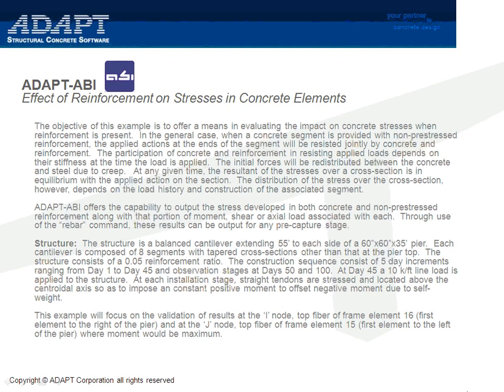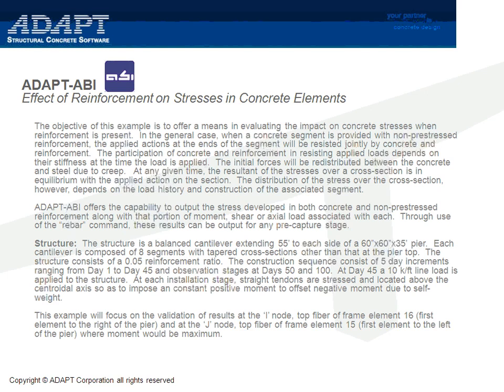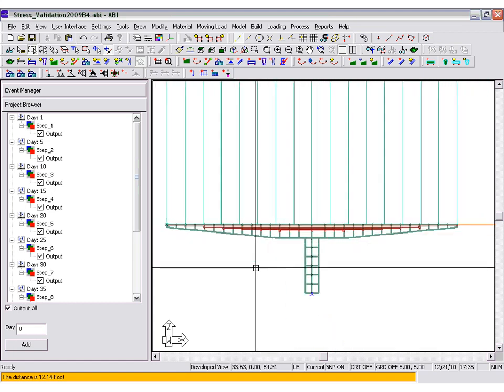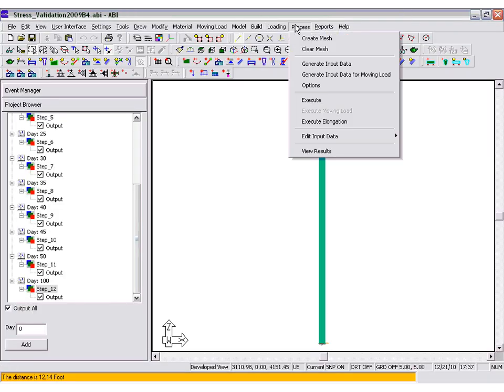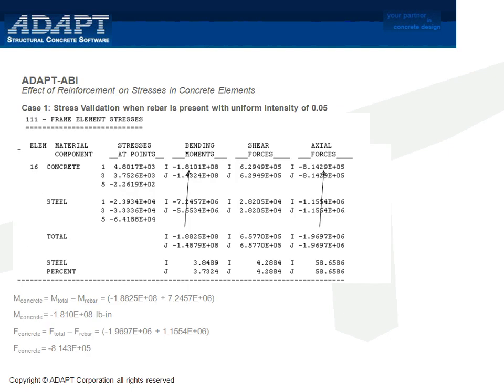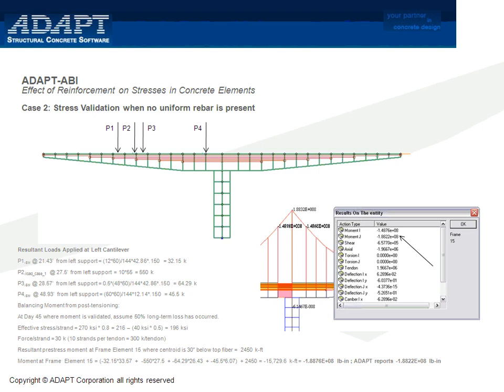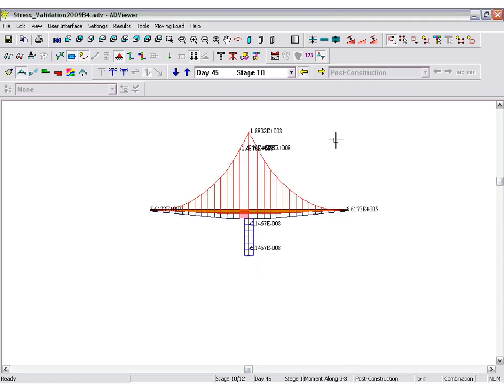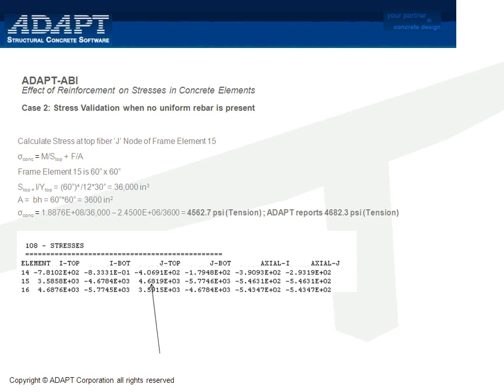Reviewing Stresses in ADAPT-ABI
In this video, learn how to review member stresses in ADAPT-ABI.